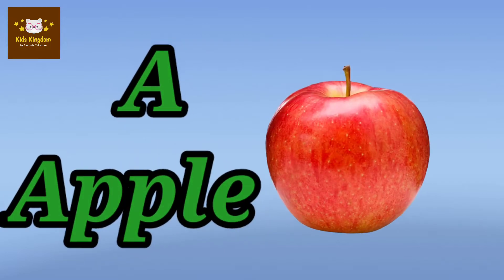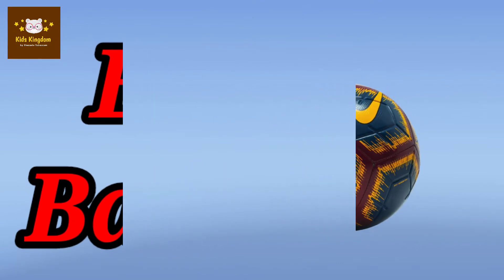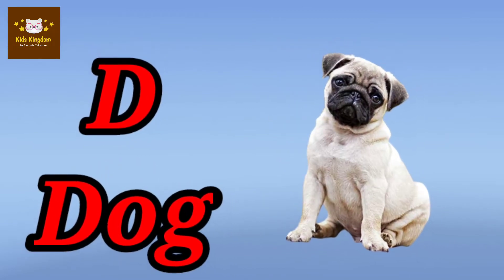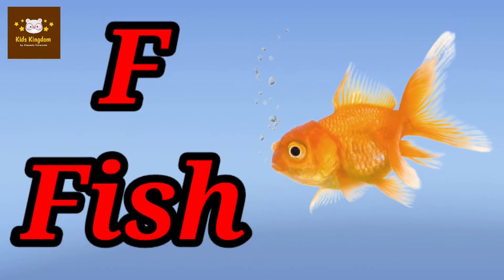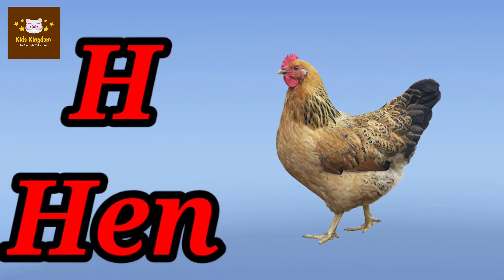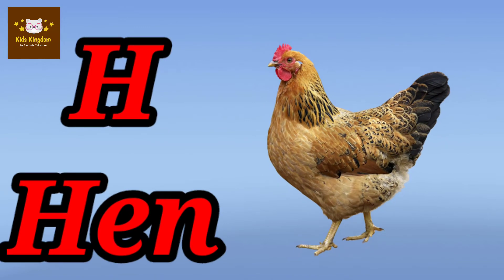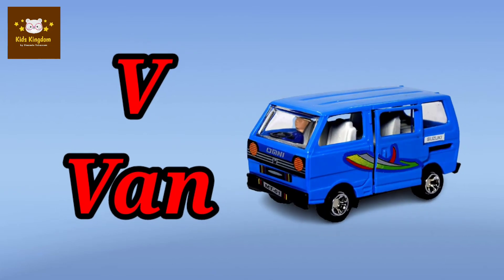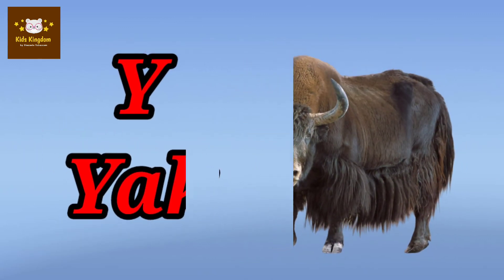a for Apple song for kids / kids learning a for Apple in easy way / kids Kingdom